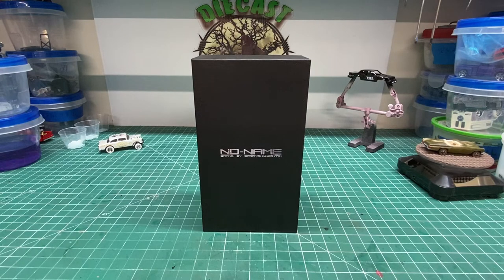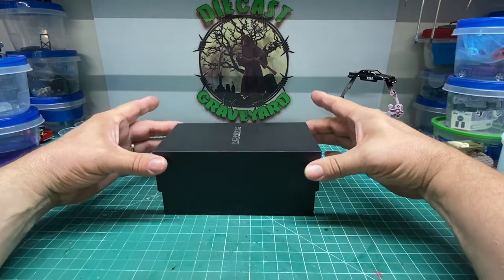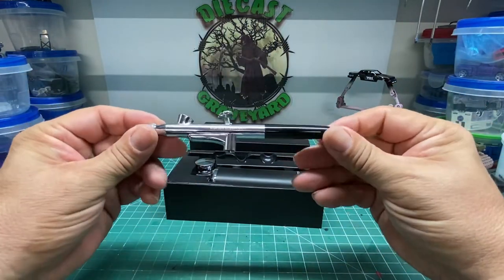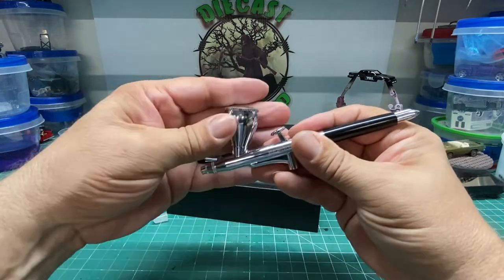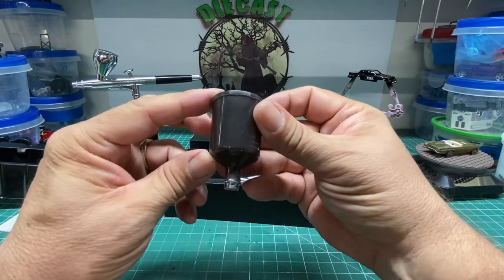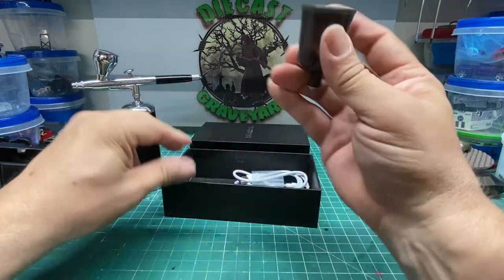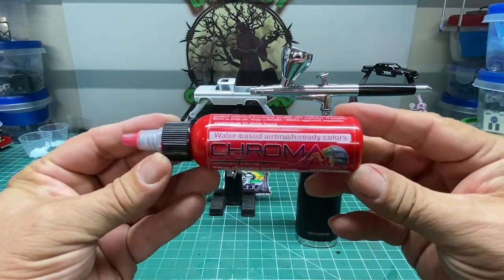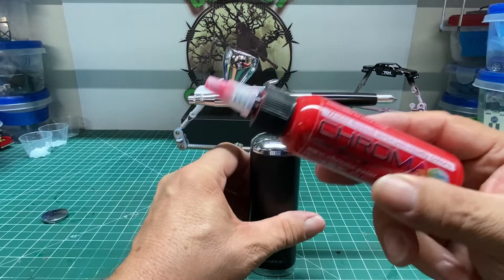No Name Cordless Airbrush Review 2022